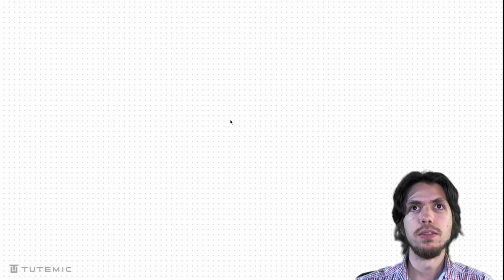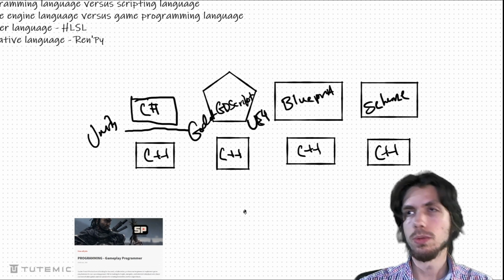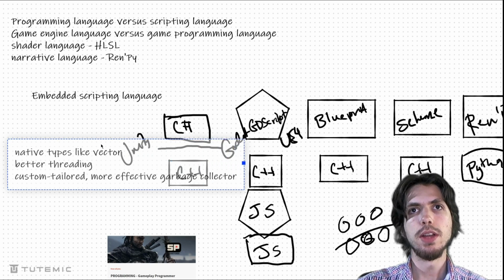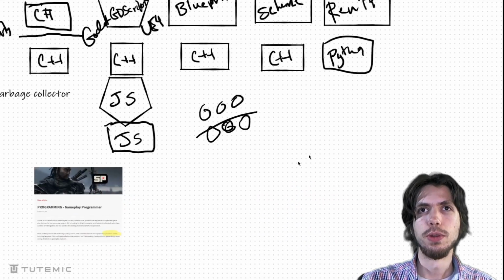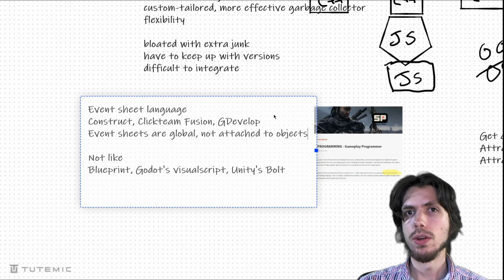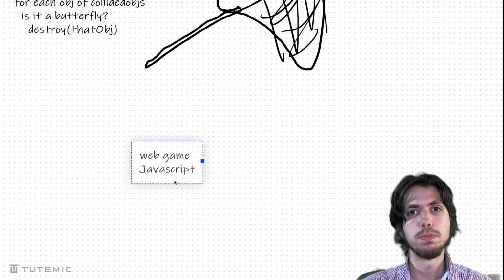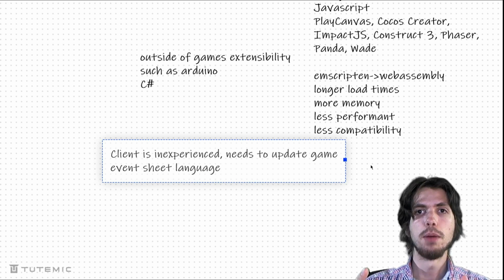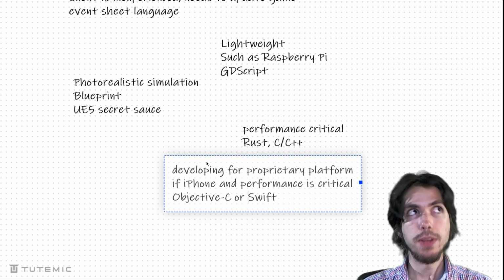What is the best game programming language? * Why they choose the ones they do.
Today we find out the reasons game programming languages are chosen for game engines. We look at your favorites, including C#, C++, GDScript, JavaScript, Blueprint, and others.

Chapters:
Intro: (0:00)
Programming languages versus scripting languages: (0:17)
Layer between engine language and scripting language: (1:59)
Embedded scripting languages versus non-proprietary languages: (8:16)
Why GDScript over Python: (11:31)
Why C# in Unity over an embedded scripting language: (16:55)
Event sheet languages, e.g. Construct, GDevelop, Clickteam Fusion: (23:55)
Introducing the best game programming language: (32:09)
Best programming language for web games: (33:00)
Best language for games requiring niche non-game extensions: (36:43)
Best language for projects handed off to inexperienced client: (38:30)
Best language for super lightweight game project: (41:00)
Best language for photorealistic simulations and games: (42:45)
Best language for performance-critical games: (44:34)
Best language for platform-specific performance-critical games: (45:56)
Looking ahead at best programming languages : (46:56)